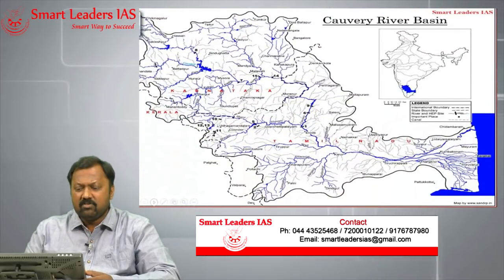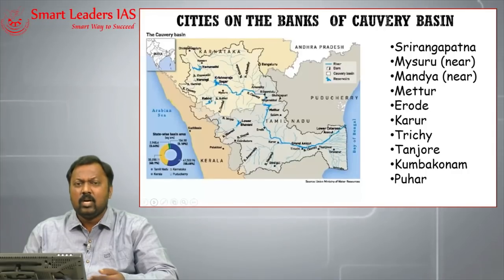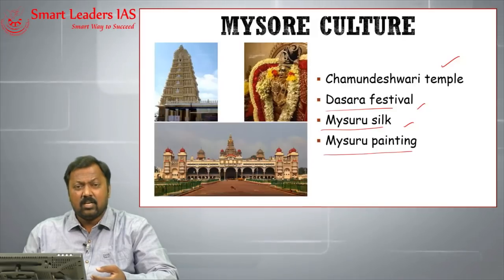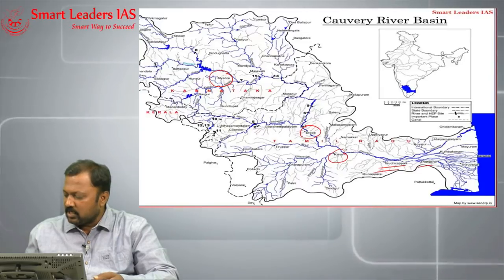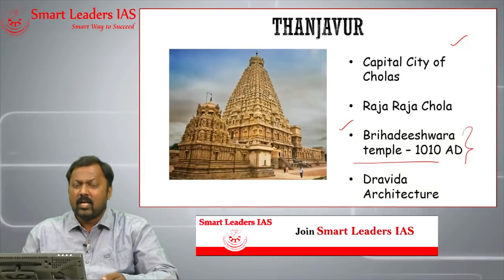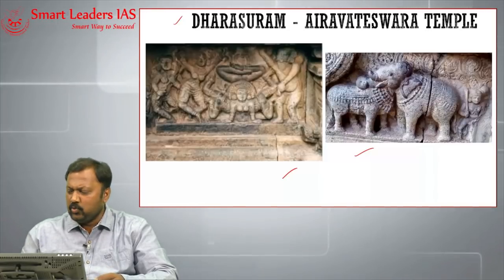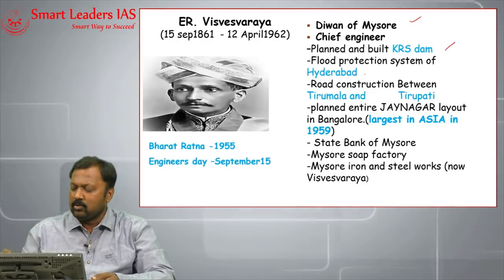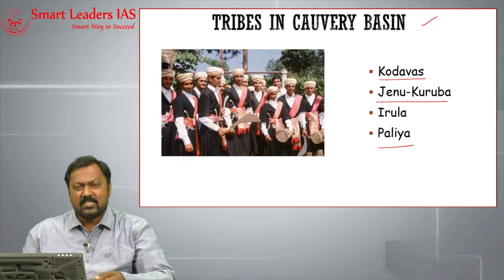Cauvery River Basin: Explained | M A Sadik | SMART LEADERS IAS | CHENNAI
Presenter: M A Sadik
Topic(s): Cauvery River Basin - A detailed analysis.

A discussion about all the aspects of River Cauvery starting from its source to the mouth.